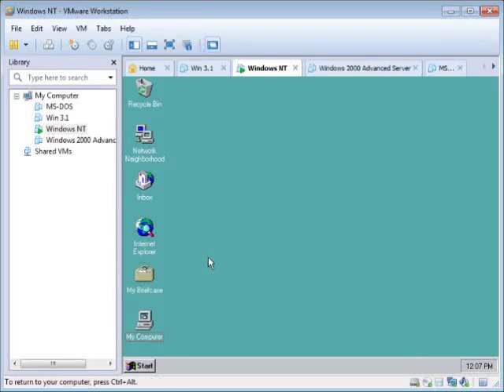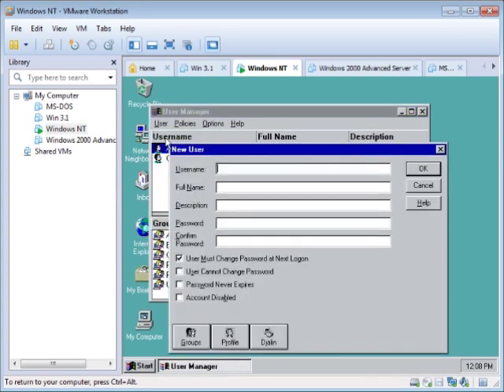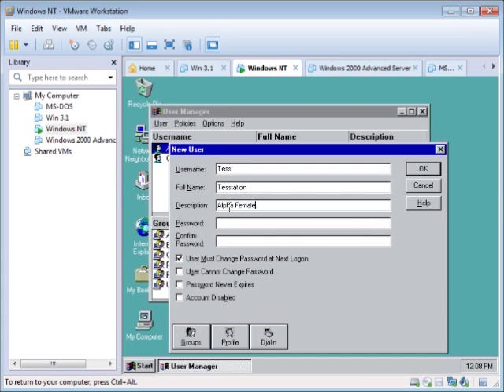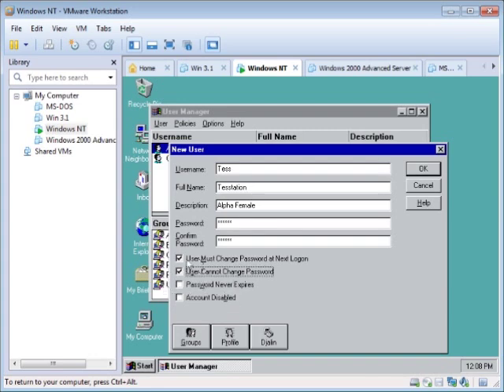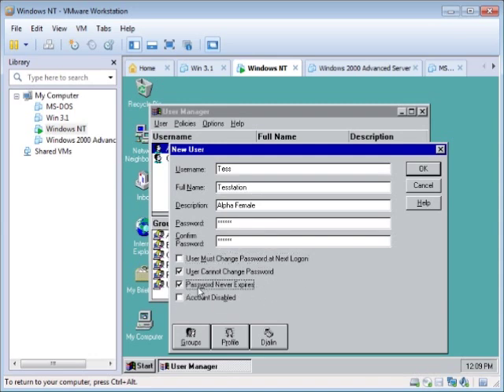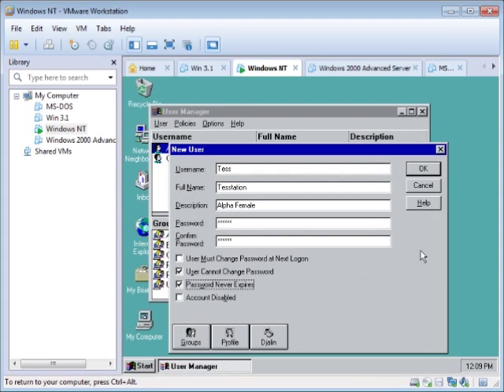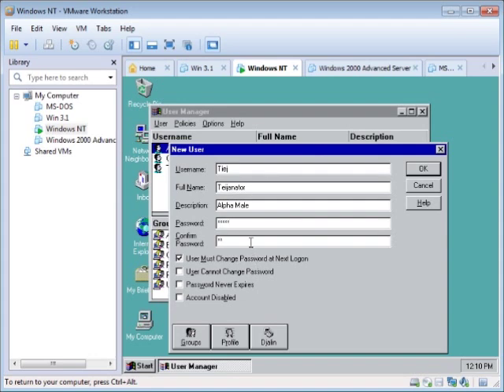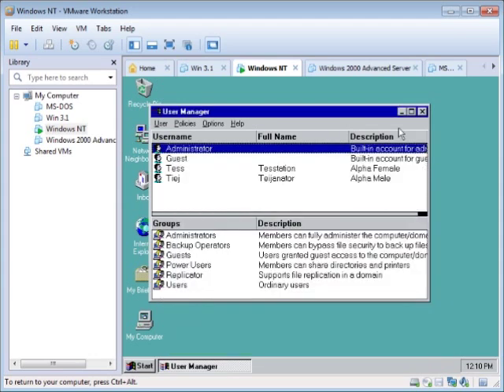Create a User in Windows NT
Creating Users in Windows NT using VMware